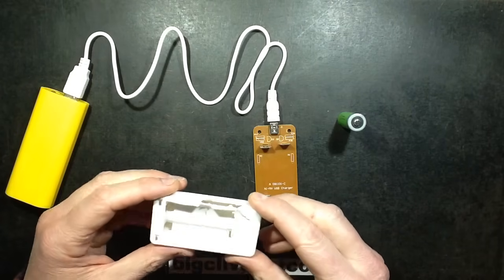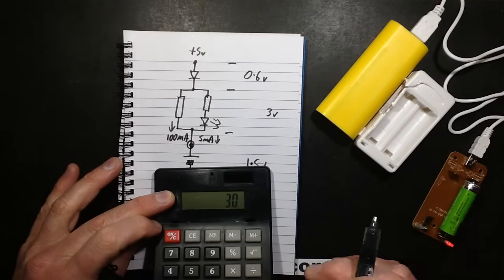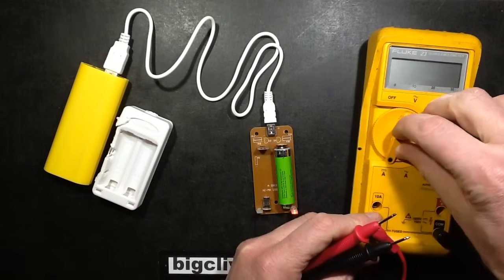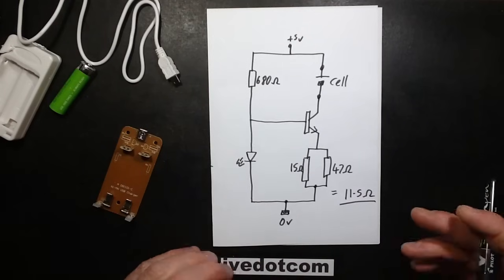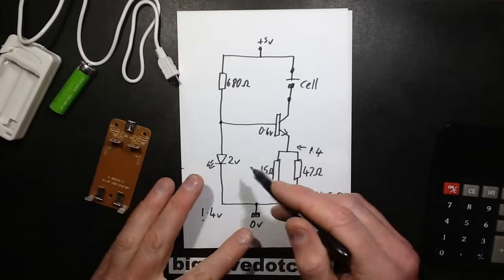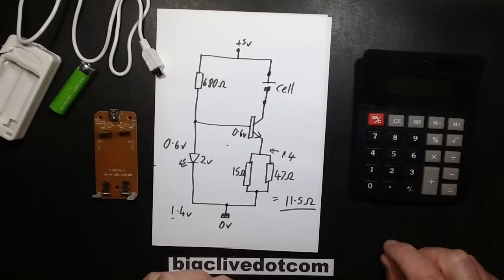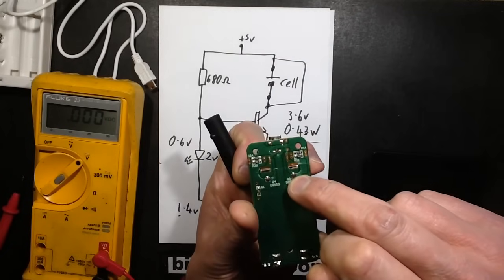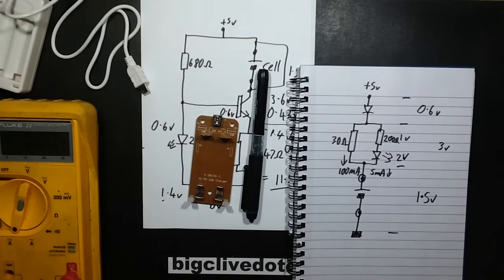Weird USB battery charger circuit.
This is the circuitry inside a cheap USB two cell charger.  Before I opened it I tried to guess what circuitry was inside, but it was a lot more complicated than I was expecting.  Not helped by the use of a PNP transistor as a current regulator.
At first I thought it was a clever design compared to mine, but latterly I think my much simpler version was a lot better.  Especially as regards to the possibility of back feeding from the cells into the USB port.